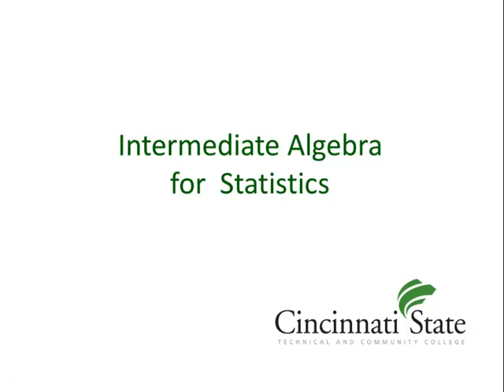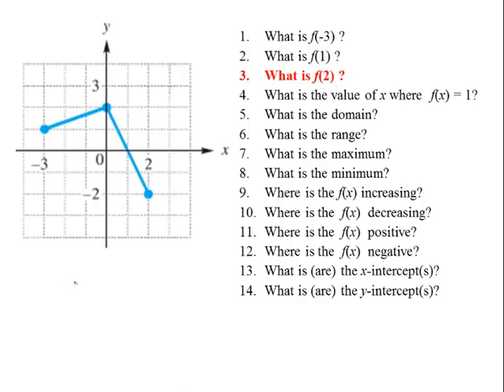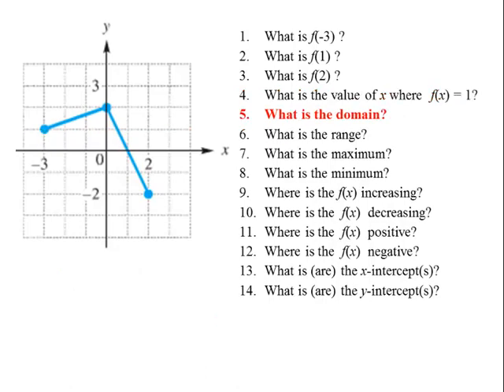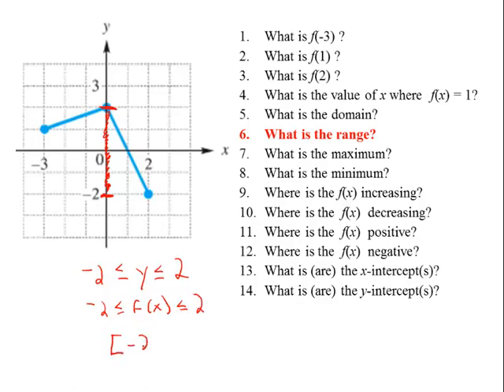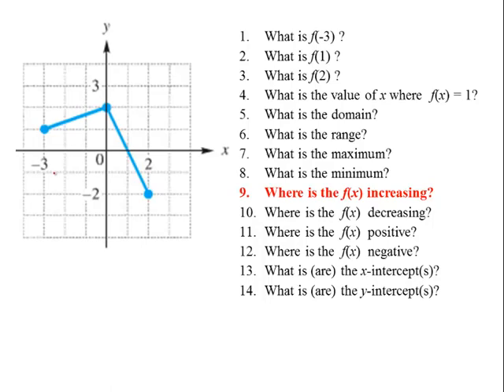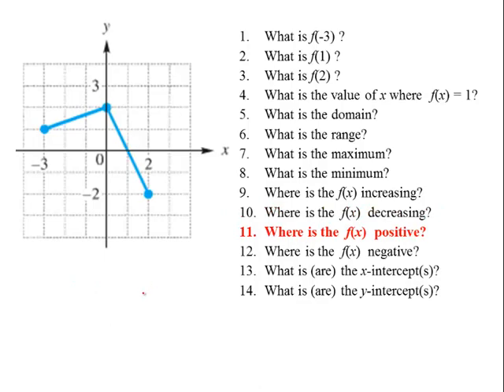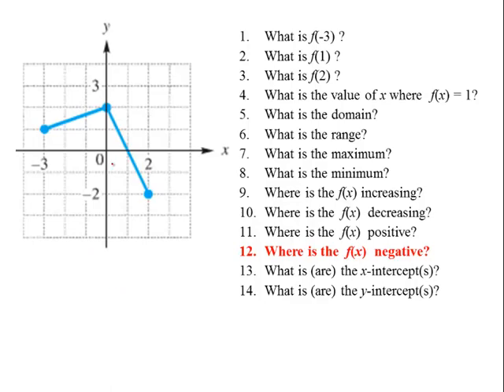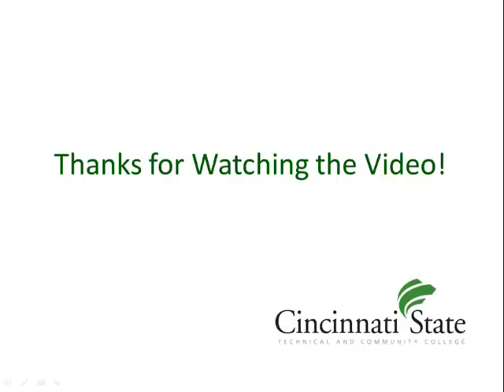Function Problems Part 1